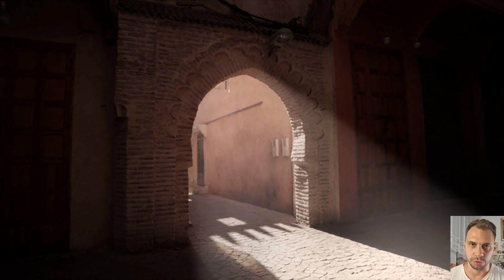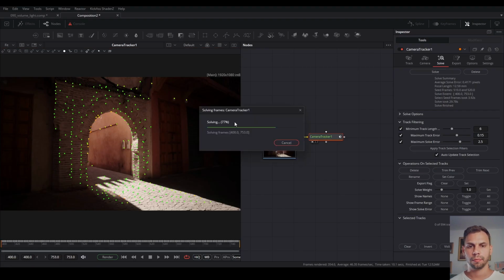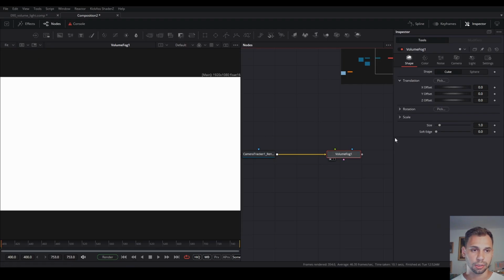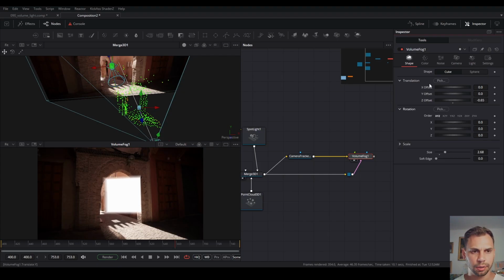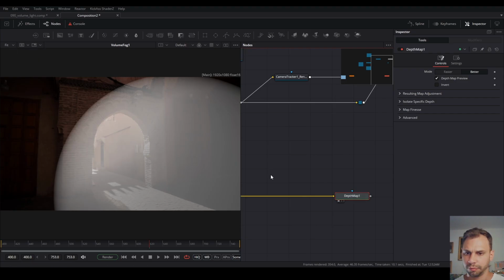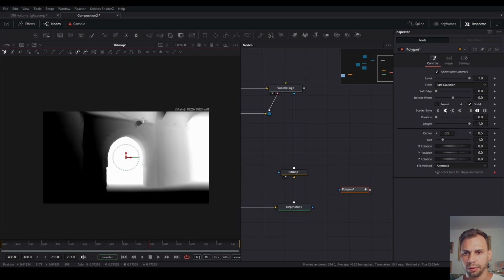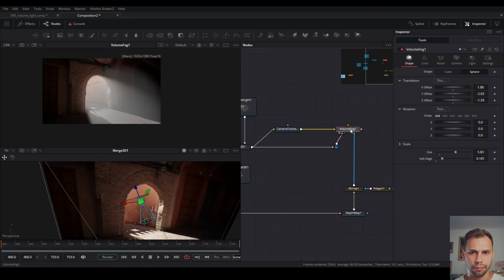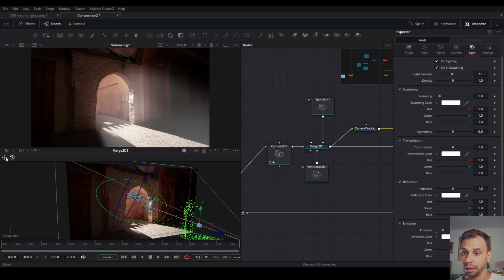Creating Realistic Volumetric Light in Post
How to create a realistic volumetric light effect using only compositing tricks?

In this tutorial, we're exploring how an effect that would normally be expensive to create in 3D can be replicated entirely in post-production. Flexible, easy, fast, and fun to create—these are the words that come to mind when working on shots like this.
Join me for this exercise, and let's make something cool!

Thanks,
Anton